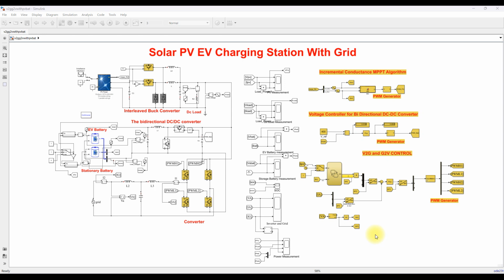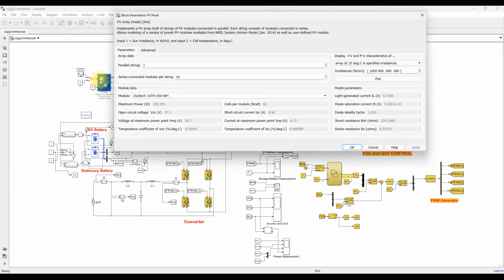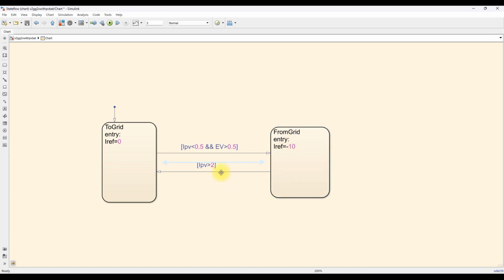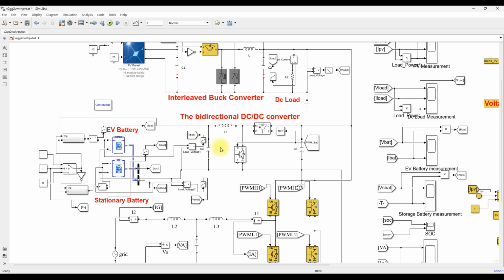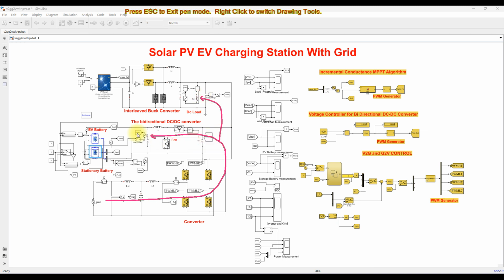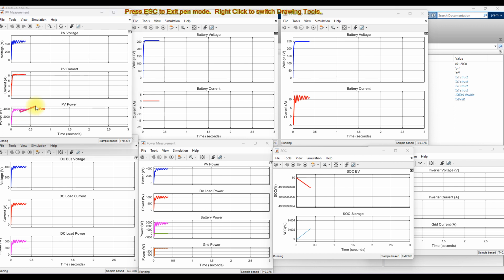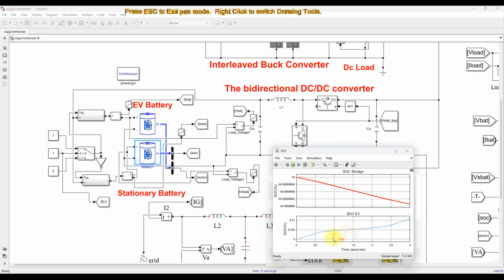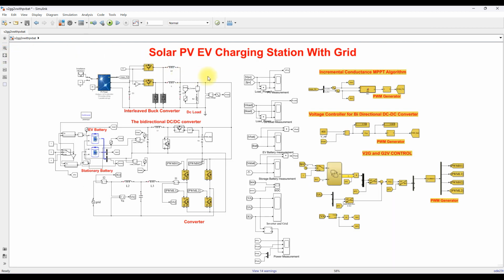MATLAB Simulation of Solar PV–EV Charging Station with Grid | Smart PV-Battery-EV Integration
📘 Description

This video demonstrates a Solar PV–EV Charging Station integrated with the utility grid using MATLAB/Simulink. The system combines solar PV generation, an interleaved buck converter with Incremental Conductance (INC) MPPT, bidirectional DC–DC battery control, and dq-based inverter synchronization for grid interaction.
It ensures continuous EV charging, reduced grid dependency, and intelligent energy management across PV, battery, EV, and grid subsystems.

In this video you’ll learn:

Modeling of a 4 kW PV array (16 × 250 W) connected to a 400 V DC bus

INC MPPT-controlled interleaved buck converter for ripple reduction and efficiency

Bidirectional converter managing stationary and EV batteries

dq-controlled inverter maintaining sinusoidal grid current & unity power factor

Real-time mode switching for PV → Battery → Grid transitions

Key Results:
✅ Stable 400 V DC bus under all irradiance levels
✅ 96 – 98 % converter efficiency
✅ Fast MPPT tracking with minimal oscillation
✅ Seamless EV/grid power exchange
✅ Proven energy independence and grid relief capability

⚙️ Model Specifications

Software: MATLAB/Simulink (Simscape Electrical)

PV Array: 16 × 250 W = 4 kW, Vmp = 30.7 V, Imp = 8.15 A

DC Bus Voltage: 400 V regulated

Converter: 2-phase Interleaved Buck (1 mH per phase, C = 4700 µF, fs = 20 kHz)

MPPT: Incremental Conductance (INC)

Inverter: Single-phase, 230 V AC @ 50 Hz, dq control with PI loops

Stationary Battery: 400 V / 40 Ah | EV Battery: 350 V / 60 Ah

Load: 1 kW DC resistive

Grid Link: Bidirectional, unity PF, THD less than 2 %

🔑 Key Highlights

INC MPPT ensures accurate and fast PV tracking

Interleaved converter minimizes current ripple (±1 %) and losses

Bidirectional DC–DC control allows both charging and discharging modes

Automatic source selection between PV, battery, and grid

Stable operation during irradiance changes and EV connection events

High efficiency (≈ 98 %) & low grid dependency for sustainable charging

solar pv ev charging station matlab, grid connected ev charging system, incremental conductance mppt matlab, interleaved buck converter simulation, bidirectional dc dc converter matlab, dq control inverter matlab, pv battery grid integration, renewable energy charging system, smart ev charger matlab, solar charging station design